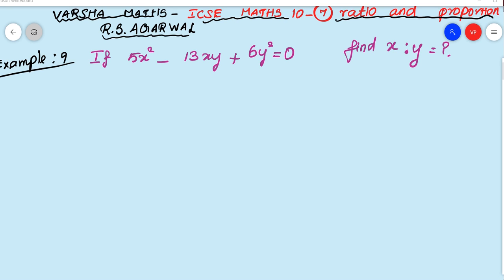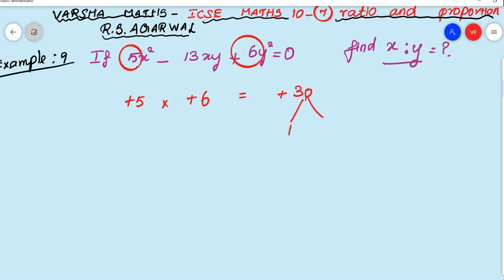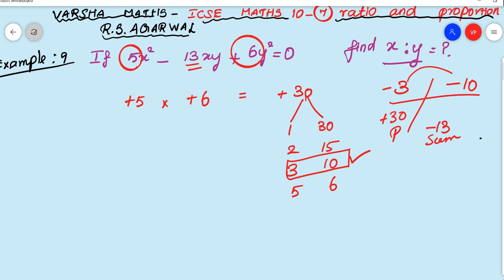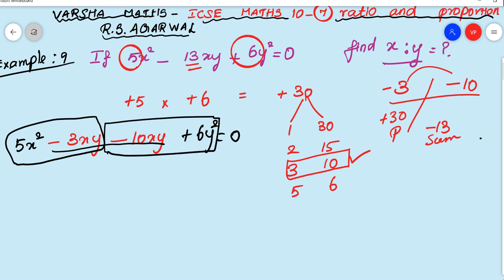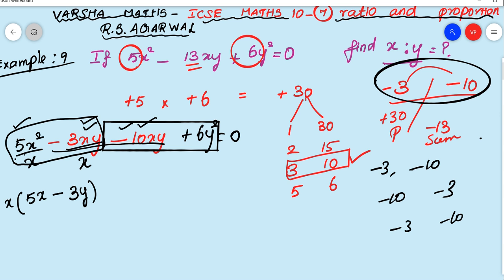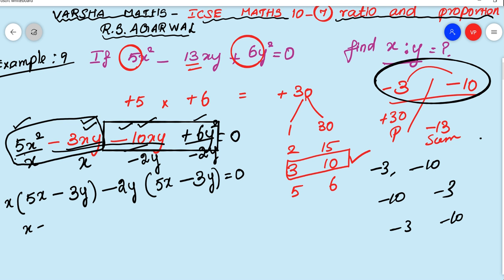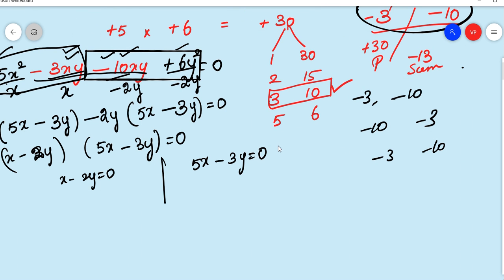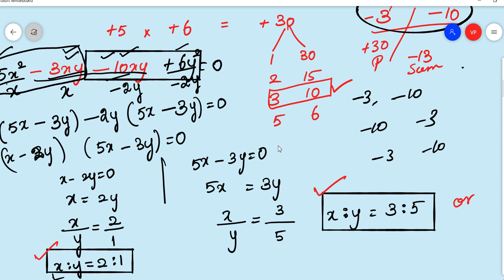ICSE MATHS 10,UNIT 7,RATIO AND PROPORTION,EXAMPLE 9,R.S.AGARWAL